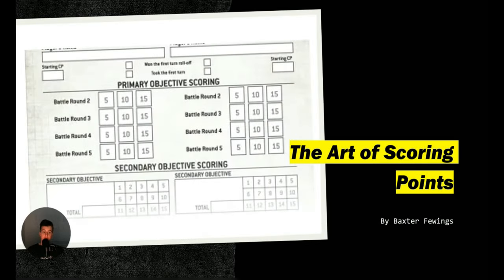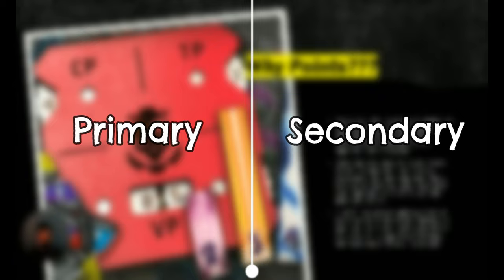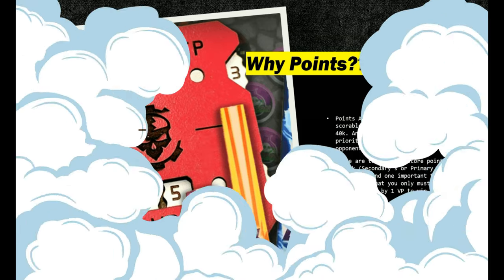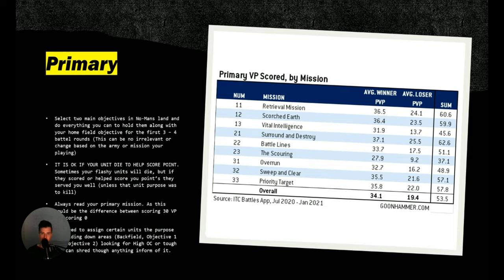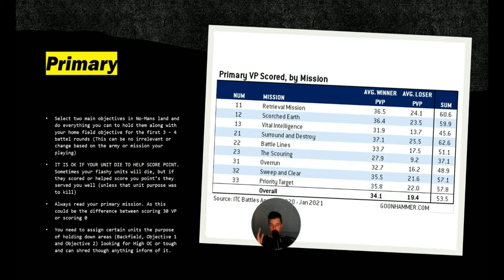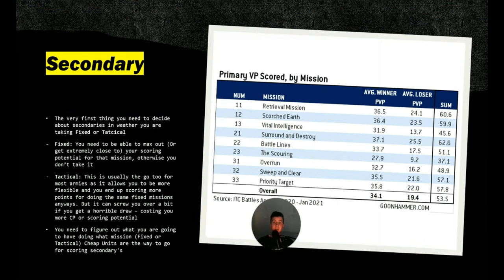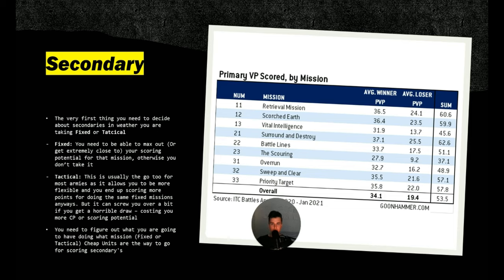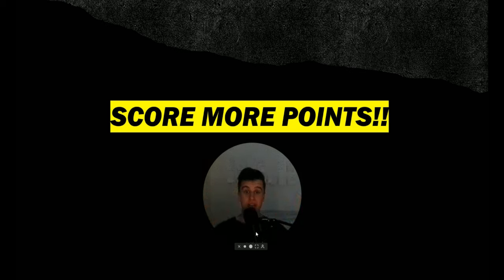Here's Why Your Not Scoring in Warhammer 40k....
🚀 Are you ready to take your Warhammer 40K strategy to the next level? 🚀 Join us for an in-depth exploration of "The Art of Point Scoring in Warhammer 40K" in this enlightening YouTube video! In the ever-evolving landscape of tabletop warfare, mastering the art of point scoring is crucial for victory. In this comprehensive guide, we dissect the intricate strategies and tactics behind maximizing your points in every game, whether you're engaged in fierce tournament play or friendly matches with friends. From objective control to unit selection, we'll provide you with the tools and insights needed to dominate the battlefield and emerge triumphant. Whether you're a seasoned veteran or new to the hobby, this video is a must-watch for anyone seeking to excel in Warhammer 40K. Don't miss out on this invaluable resource! 🔥💥